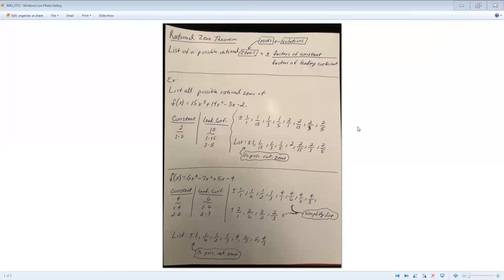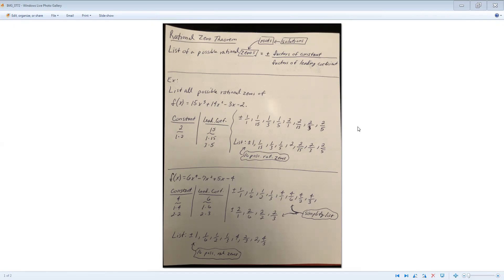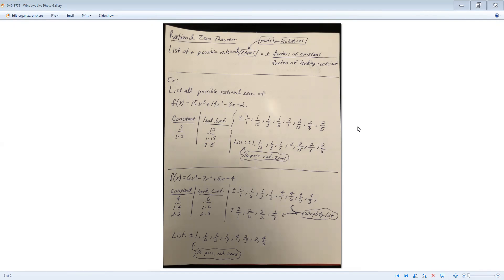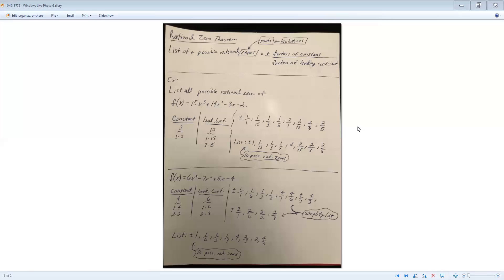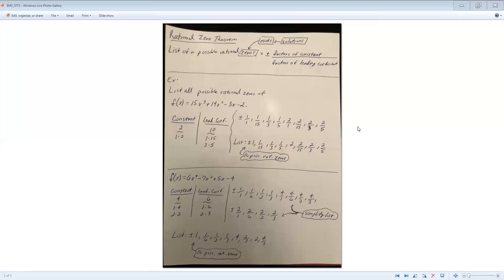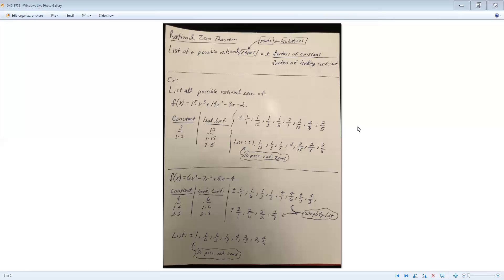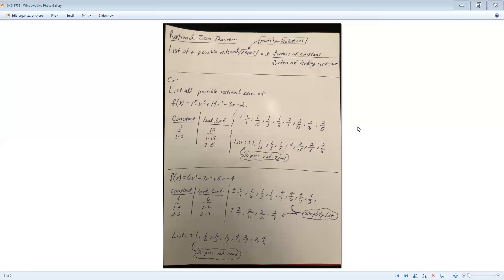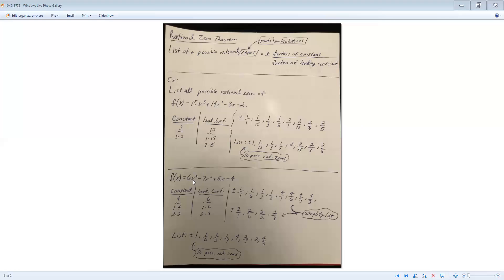Rational Zero Theorem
A mini lecture on the Rational Zero Theorem.